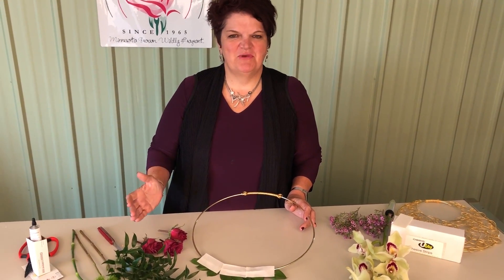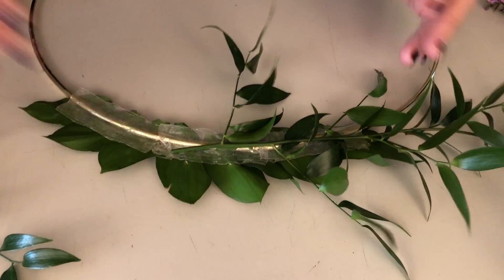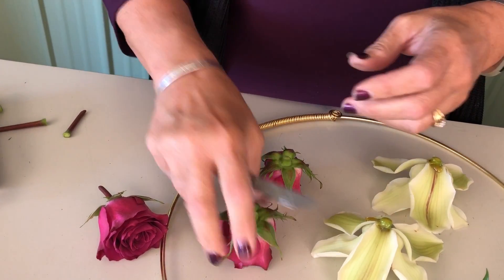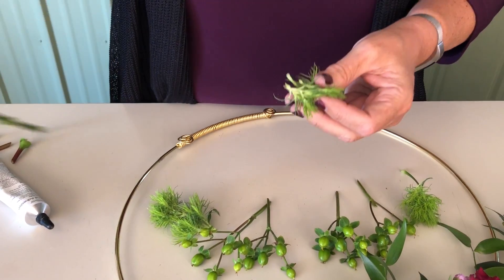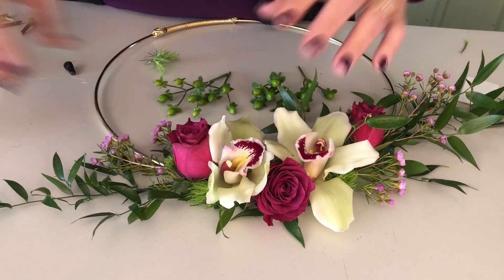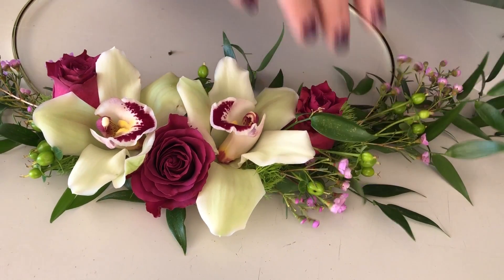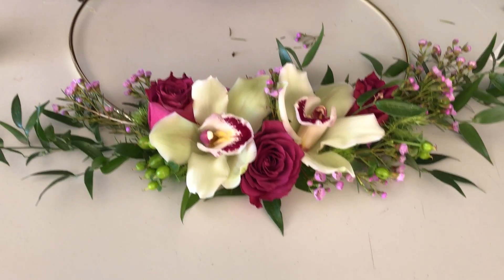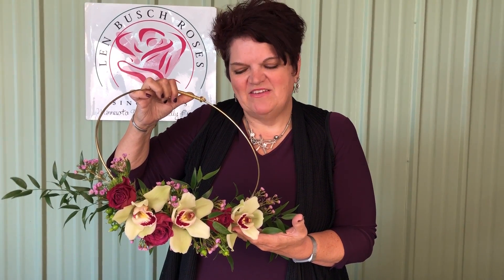Infinity Circle Bridal Bouquet- how to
Circles are becoming a large influence in weddings. See how to create this contemporary bouquet using decorative wire and Uglu for mechanics.